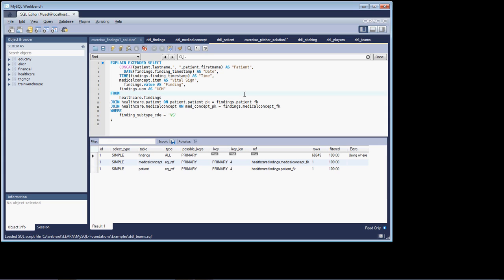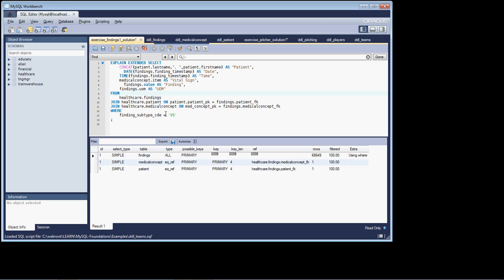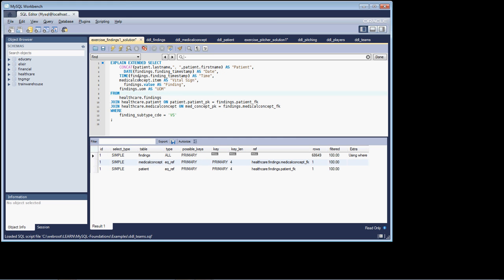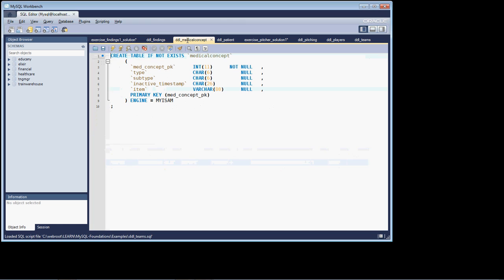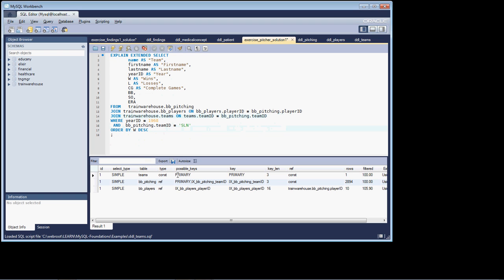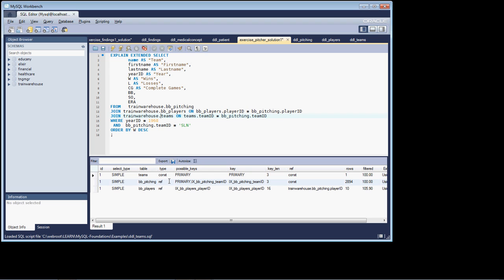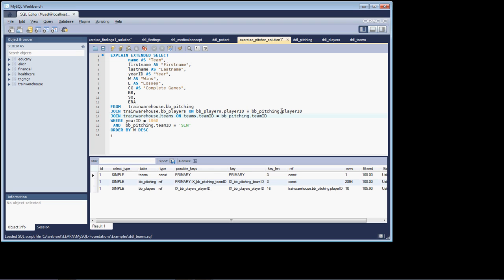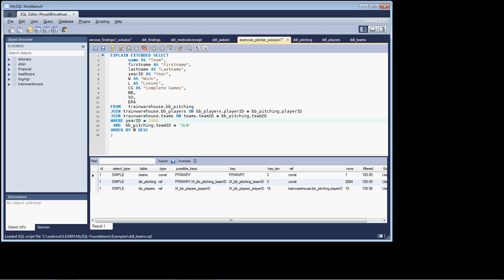MySQL Querying Data - Lesson 7, Part 9 - Joining Tables - Query Performance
This lesson covers explain plans as they apply to queries that join tables.